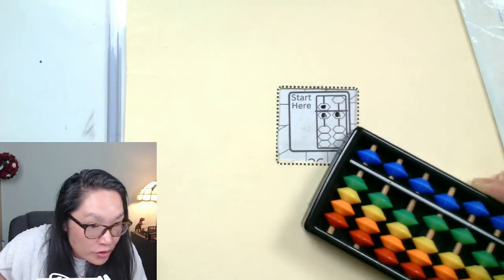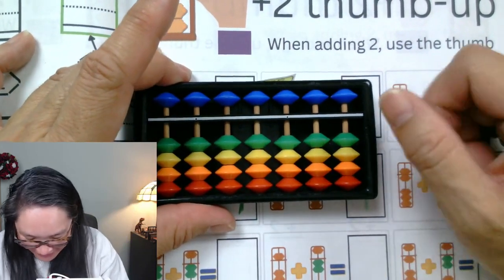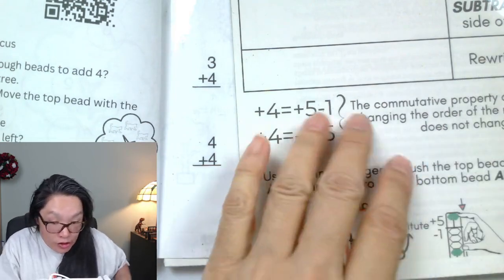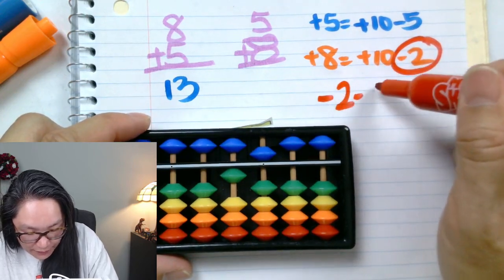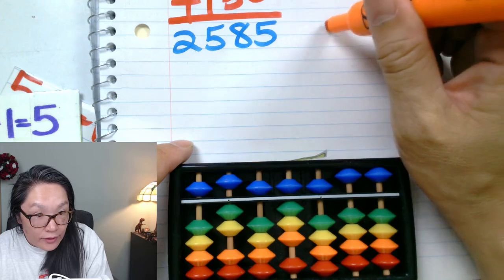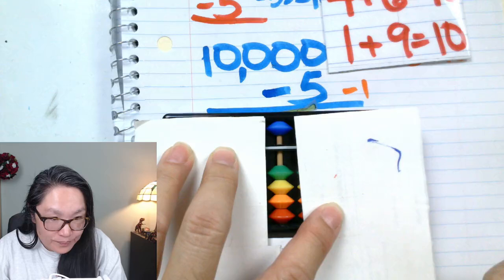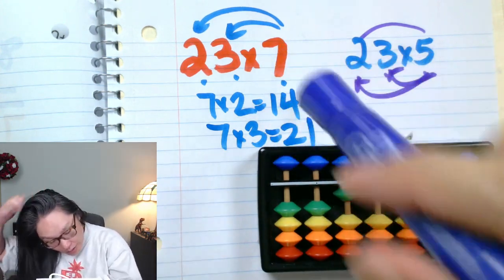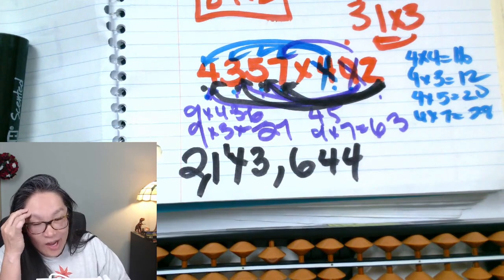Live Stream Learn Abacus-20250417 10pm